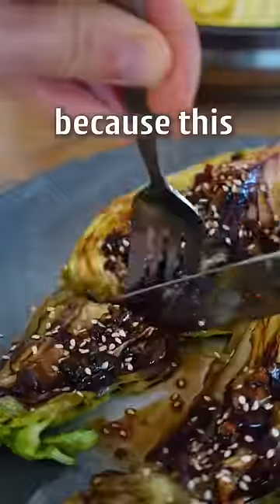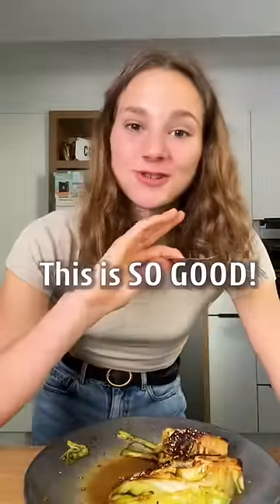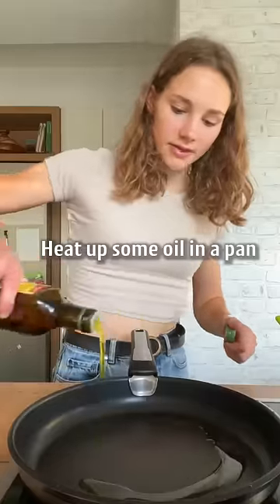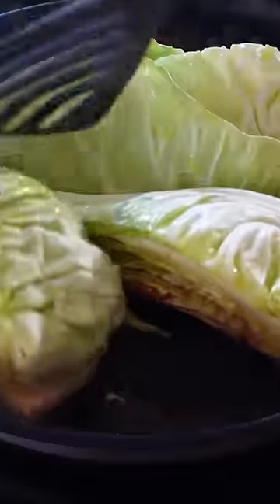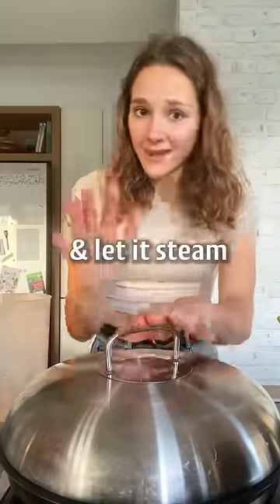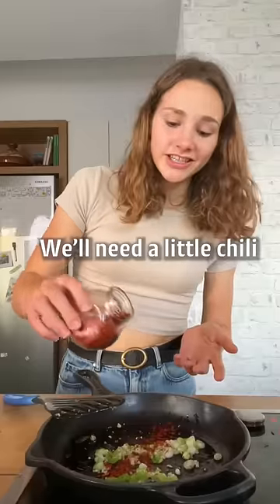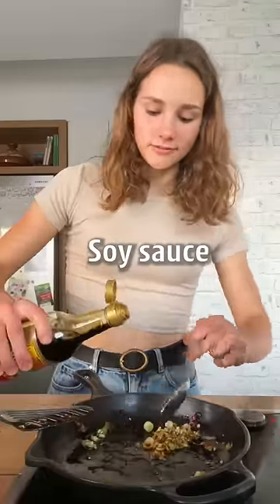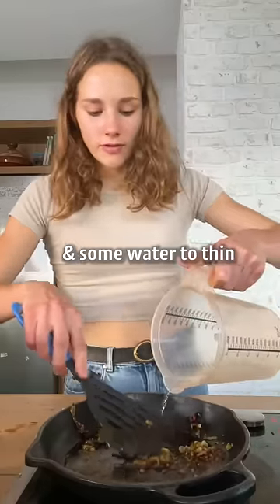Best way to eat cabbage 🥬😍